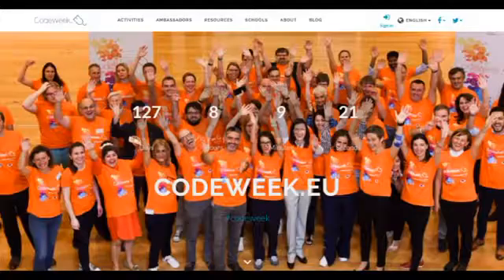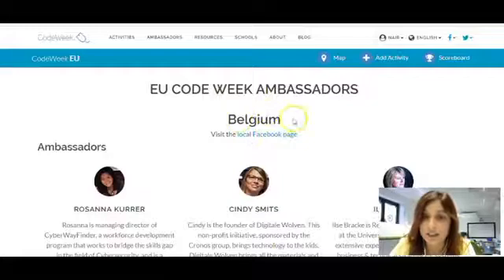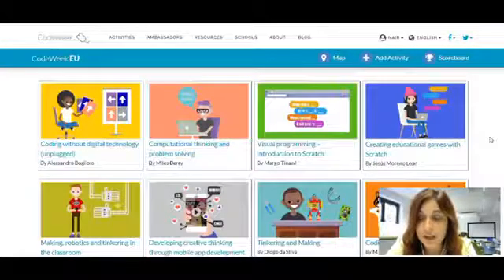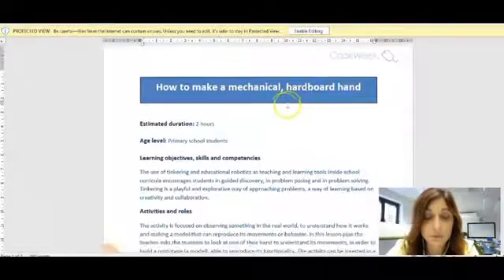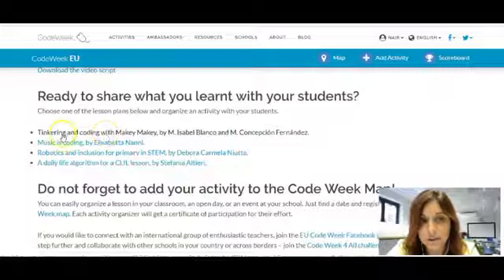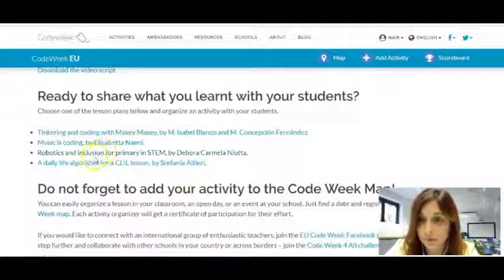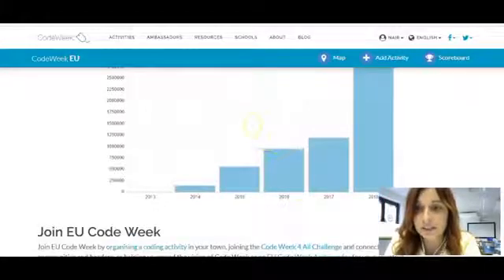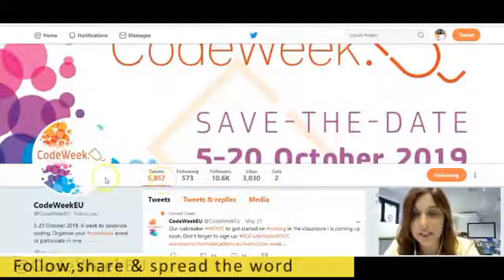Code Week website for schools, by Naír Carrera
This video has been done as part of the EU Code Week Icebreaker MOOC of the European Schoolnet Academy.  If you have any question about the course, you can contact Naír Carrera, the course coordinator,